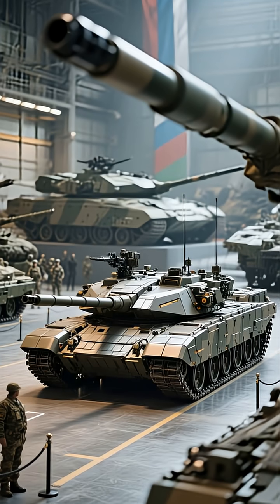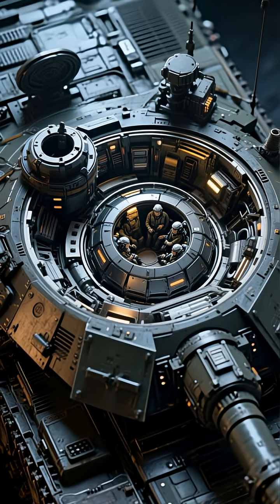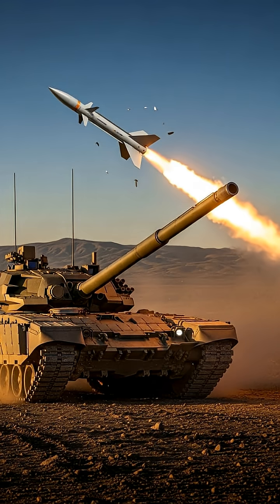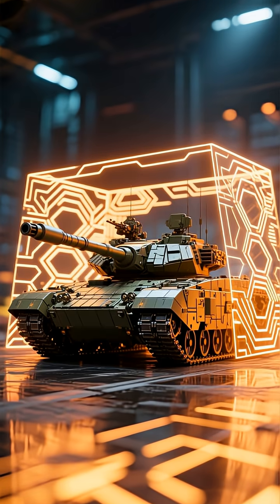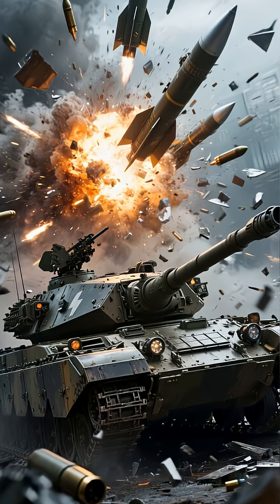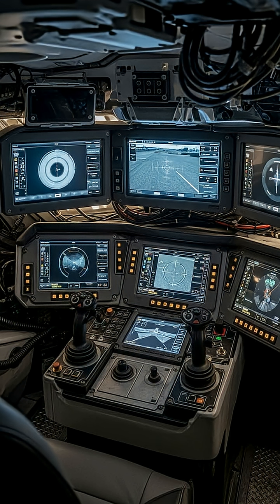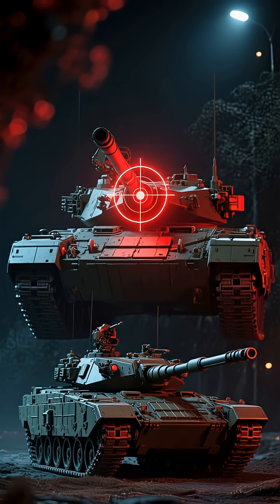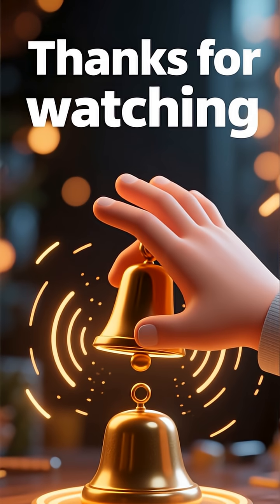Unstoppable Force: Inside the T-14 Armata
Discover the T-14 Armata, Russia’s next-generation main battle tank. From its unmanned turret and 125mm cannon to advanced armor and Afghanit active protection system, the T-14 sets a new standard in modern tank warfare. Watch as we explore its high-speed mobility, cutting-edge sensors, and 24/7 operational capability, making it one of the most formidable tanks in the world.